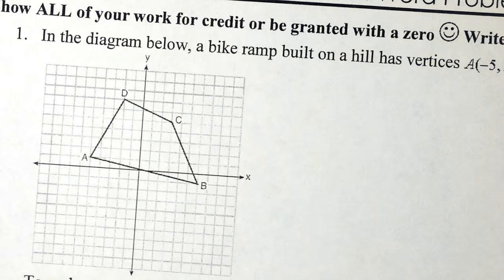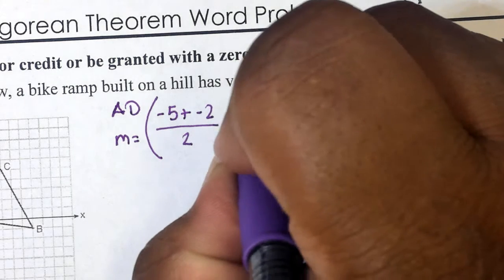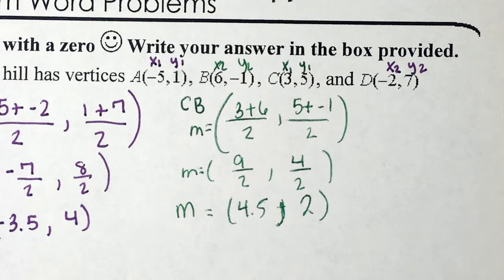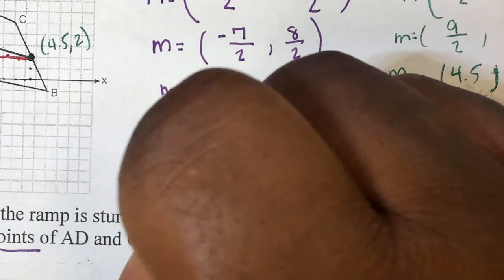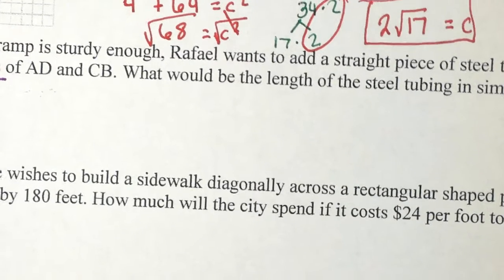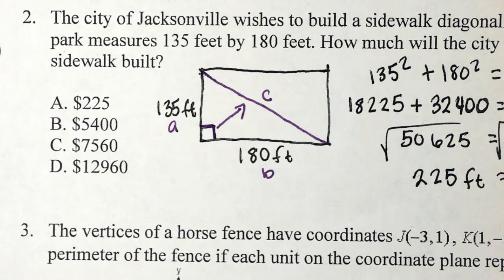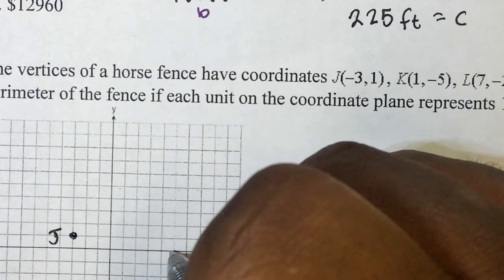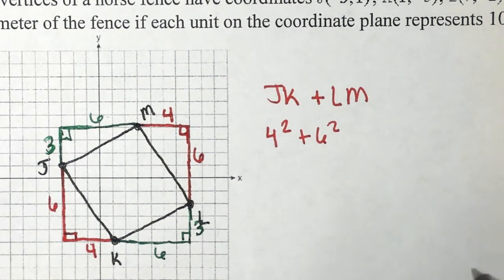Distance and Pythagorean Theorem Word Problems Practice 8 27 19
Distance and Pythagorean Theorem Word Problems